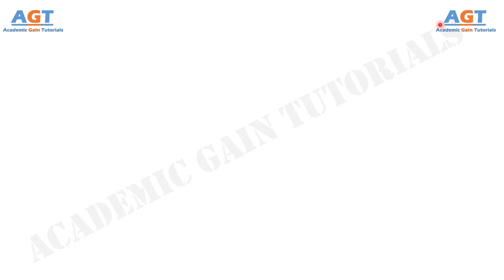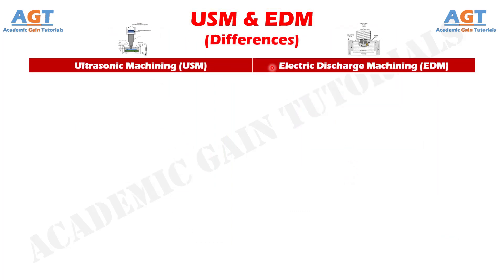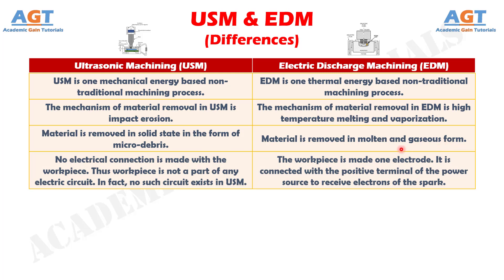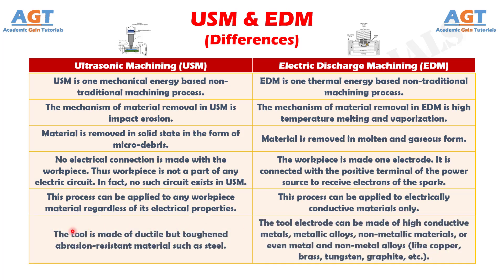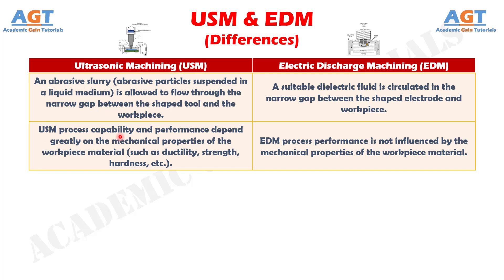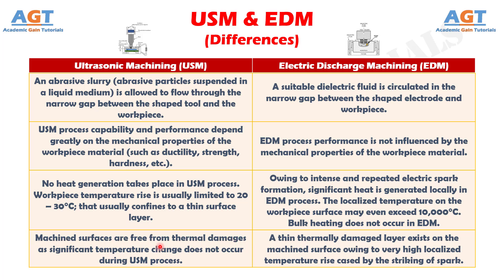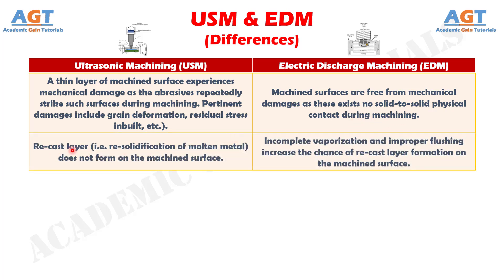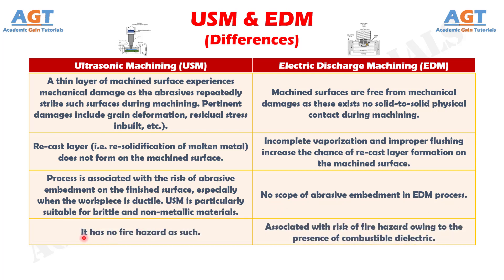Differences between Ultrasonic Machining (USM) and Electric Discharge Machining (EDM).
This video covers a detailed discussion on the major differences between Ultrasonic Machining (USM) and Electric Discharge Machining (EDM).